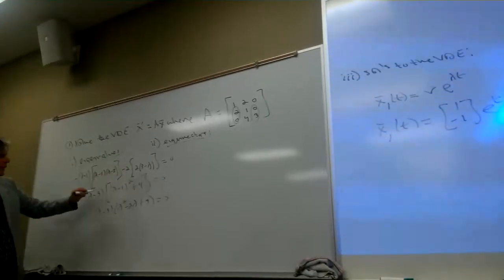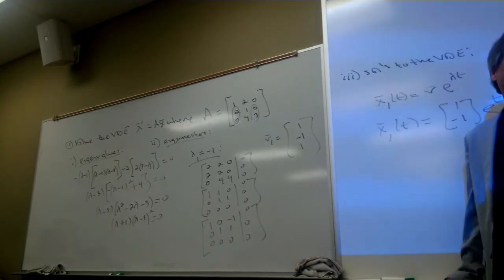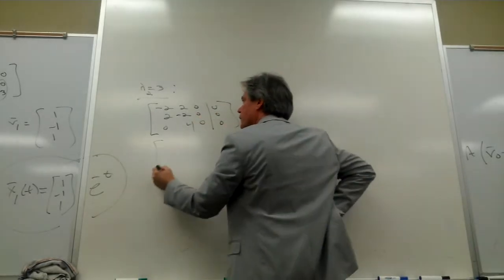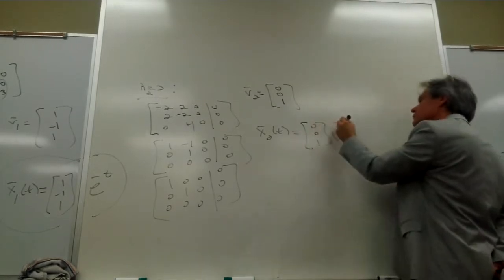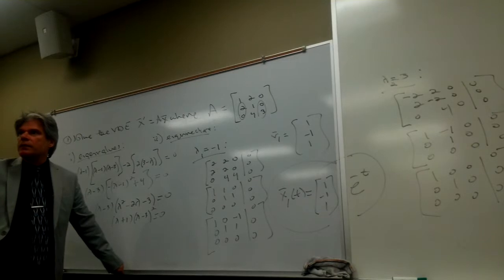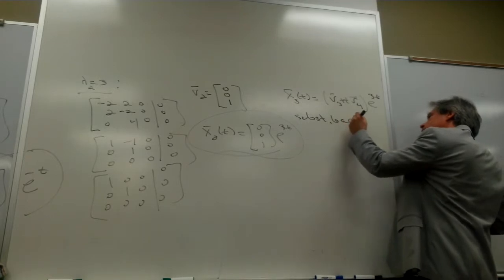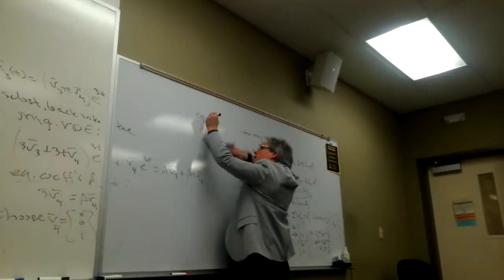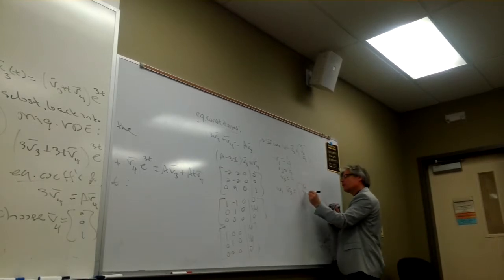math 33 7 5 part 2